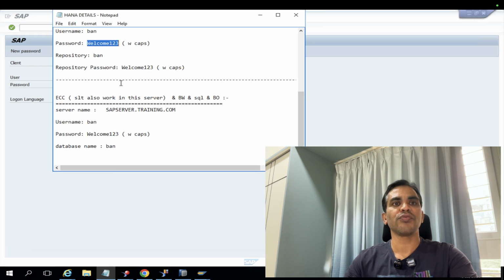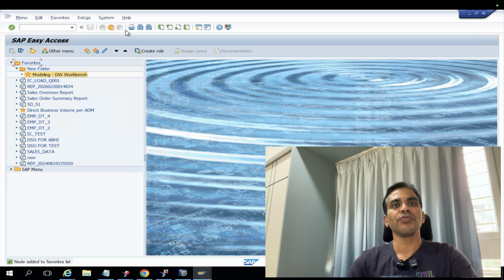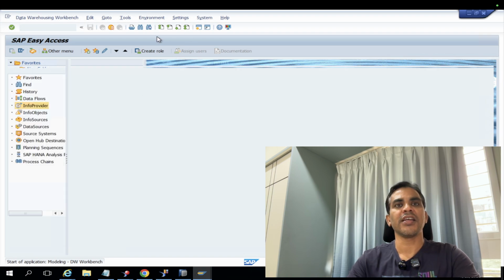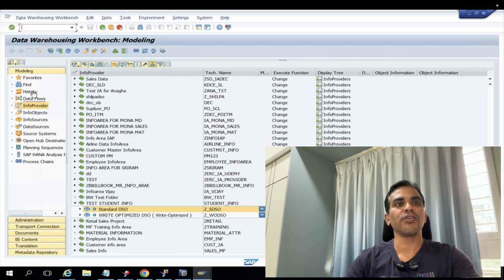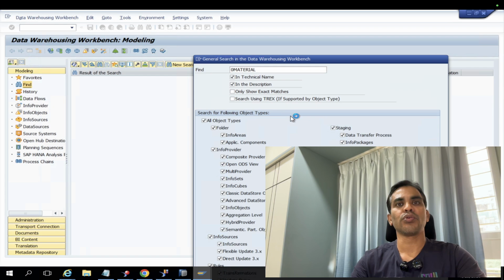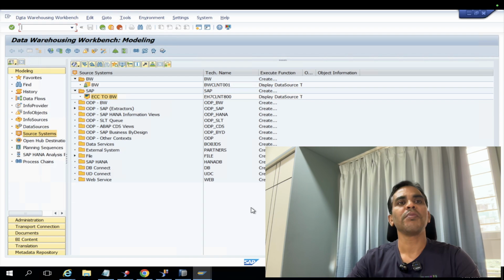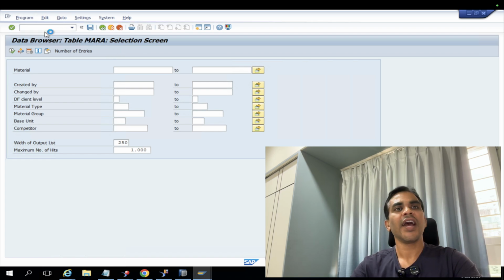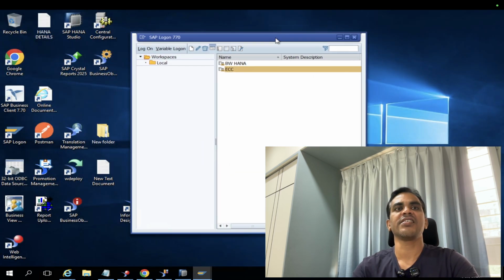SAP BW HANA/BW 7.5 with ECC | Complete Beginner Practical Tutorial (2026)| Must Watch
🚀 Learn SAP BW on HANA with SAP ECC through a complete end-to-end practical demonstration!

In this video, you'll understand how data flows from SAP ECC into SAP BW on HANA, create DataSources, InfoProviders, Transformations, DTPs, Process Chains, and build reports step by step.

This tutorial is designed for SAP beginners, BW consultants, students, working professionals, and interview preparation.

📚 Topics Covered

✅ Introduction to SAP BW on HANA

✅ SAP ECC to BW Architecture

✅ Source System Connection

✅ RSA1 Overview

✅ Real-Time Project Flow

✔ SAP Beginners

✔ SAP BW Consultants

✔ SAP BI Professionals

✔ SAP ECC Consultants

✔ SAP HANA Learners

✔ Freshers Preparing for SAP Jobs

✔ Working Professionals

✔ Hands-on BW Practice

✔ End-to-End Data Flow Knowledge

✔ Interview Preparation